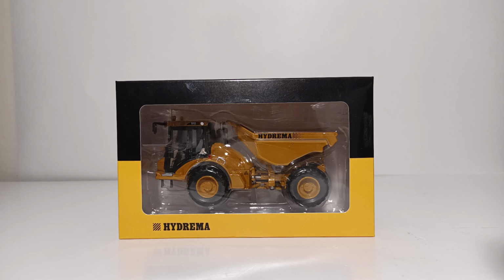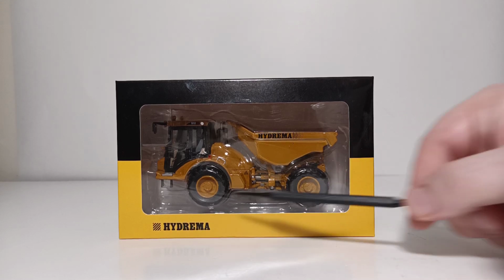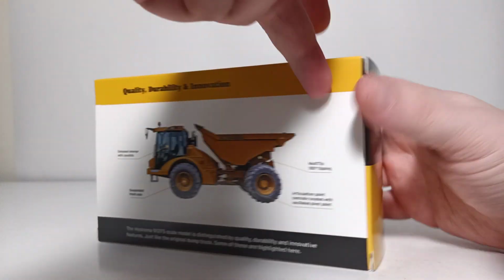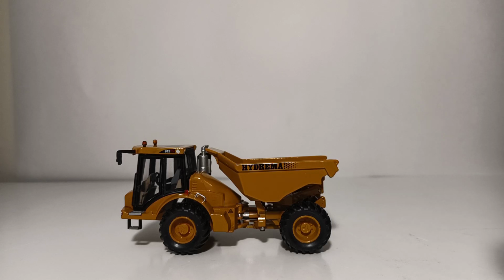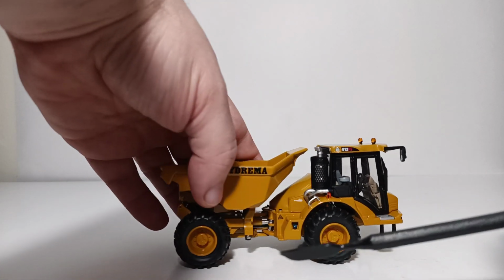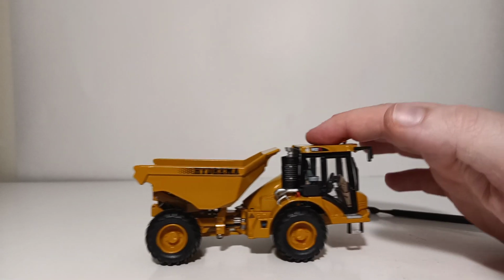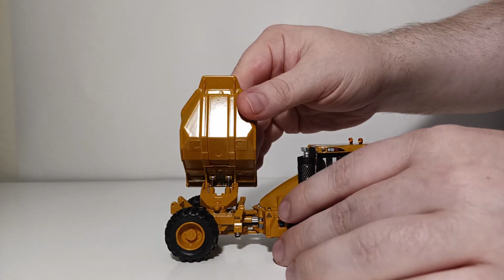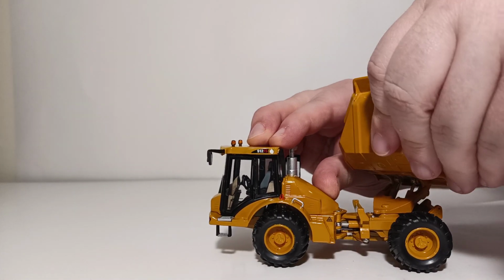1:50 Scale IMC Models Hydrema 912FS Dump Truck Unboxing & Review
This is the official Diecast Emporium review of the IMC Models 1:50 scale Hydrema 912FS Dump Truck Scale Model. This tiny model packs a punch with lots of detail and functionality.